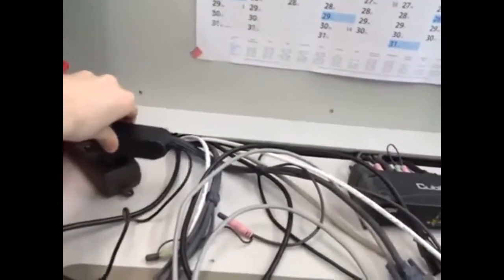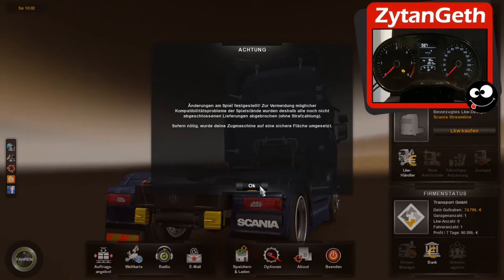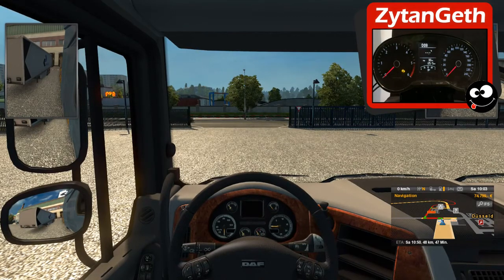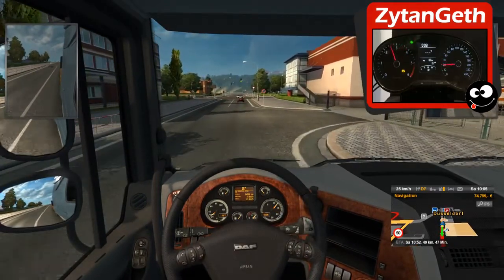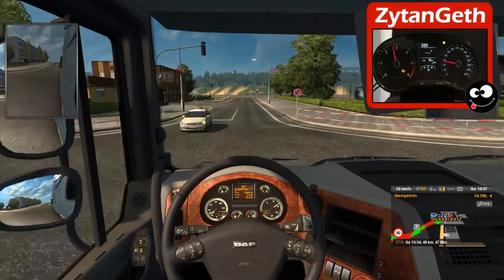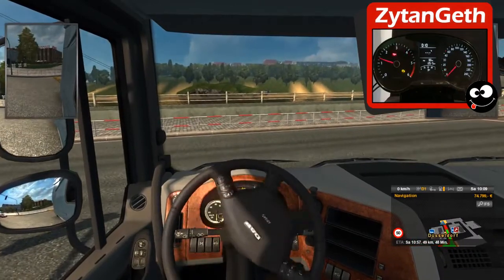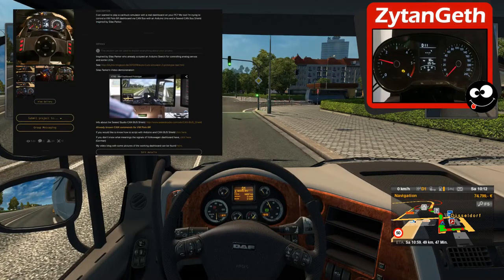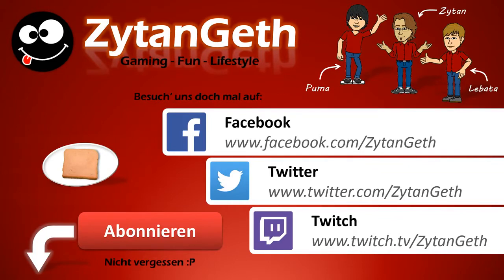CAN BUS Gaming #4 - Euro Truck Simulator 2 [English]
The connection to ETS2 is established and working (but still with some communication issues).